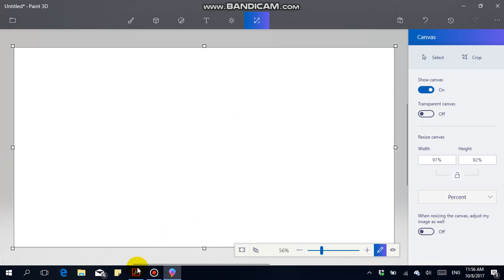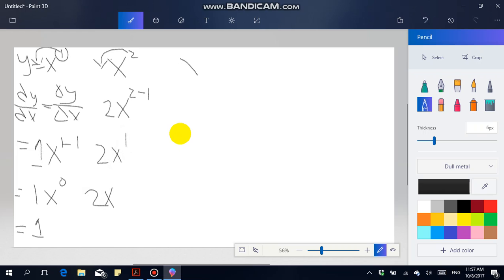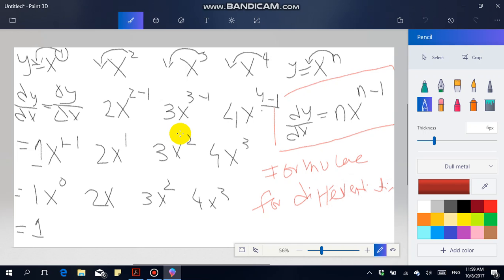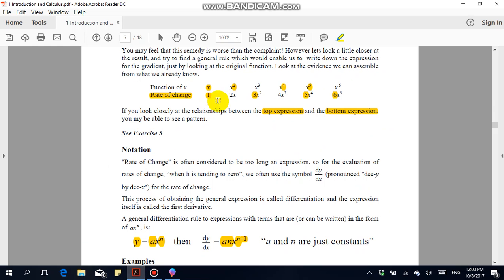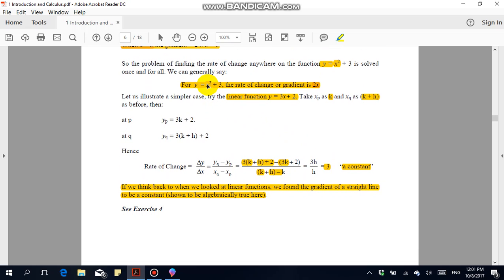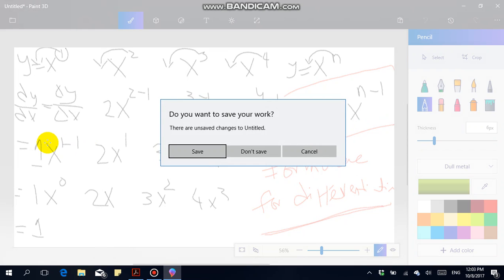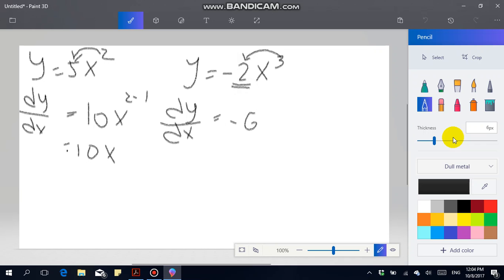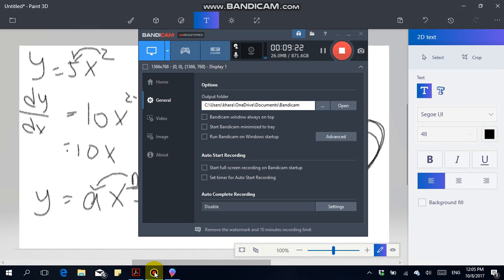lala video 9